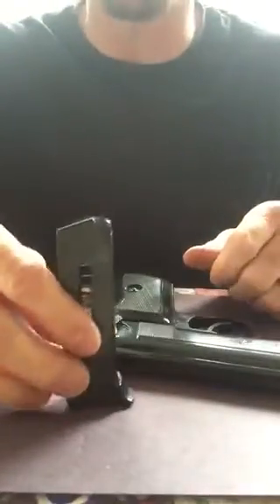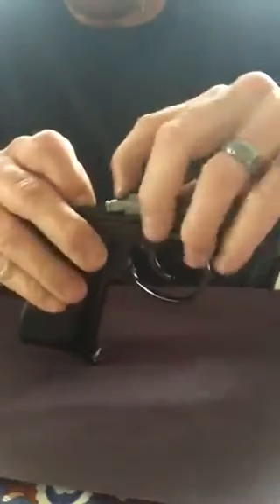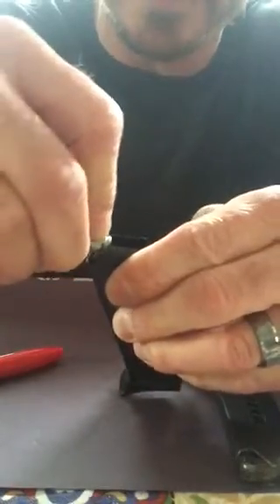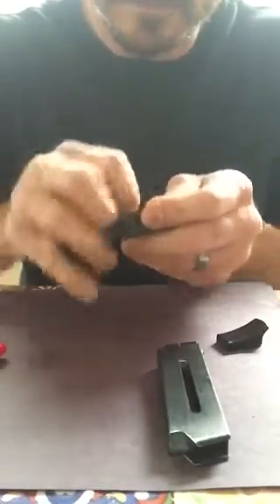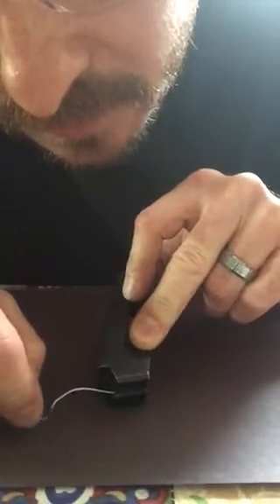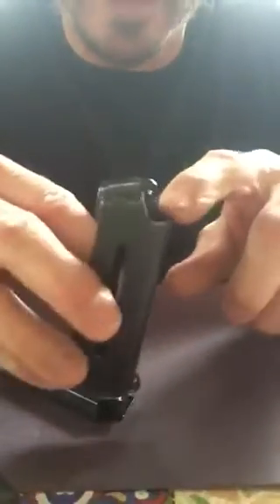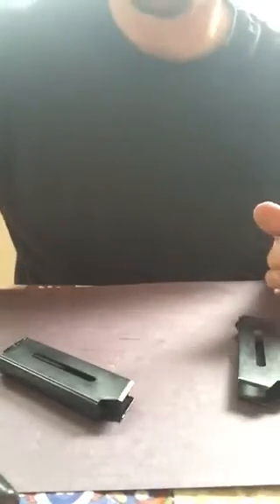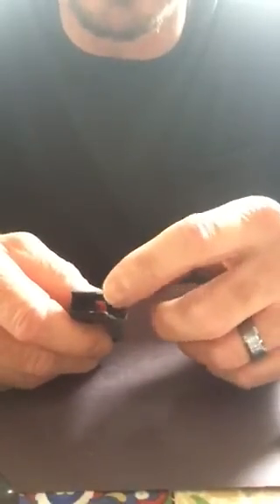Polish P64 9mm Makarov magazine modification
How to modify aftermarket magazines to work in older model(pre1970) P64st